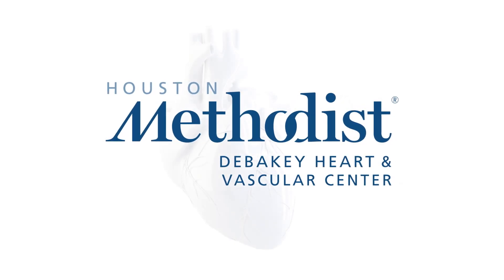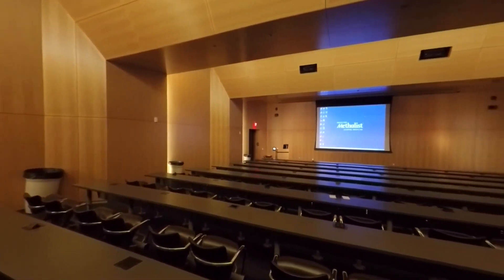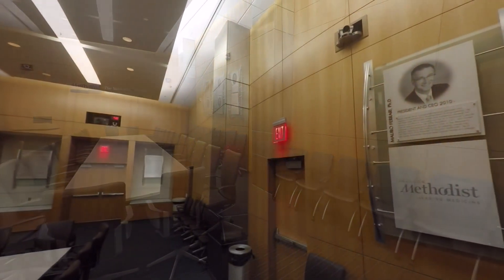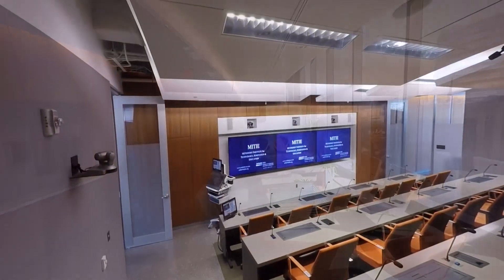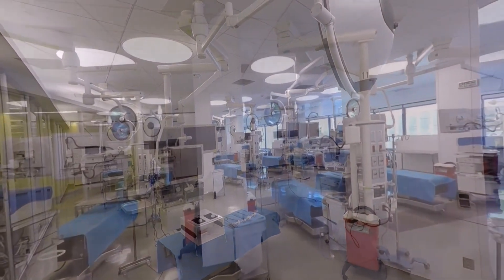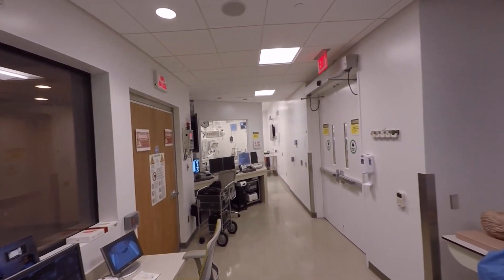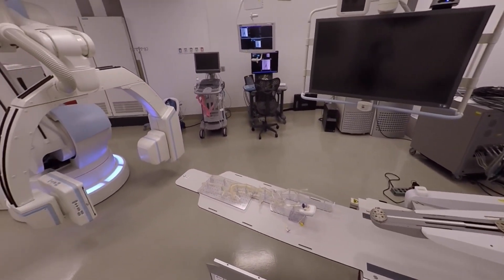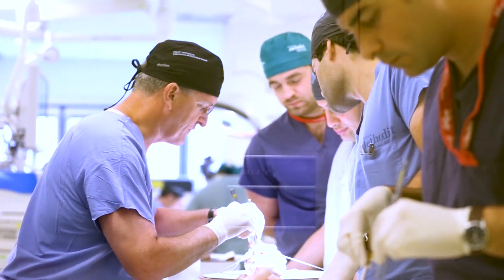Introduction to DeBakey Institute For Cardiovascular Education & Training (DICET) resources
A brief introduction to some of the resources available to the DeBakey Institute For Cardiovascular Education & Training, with a tour of the Houston Methodist Research Institute and the Methodist Institute For Technology Innovation And Education (MITIE)

Narration: ALAN B. LUMSDEN